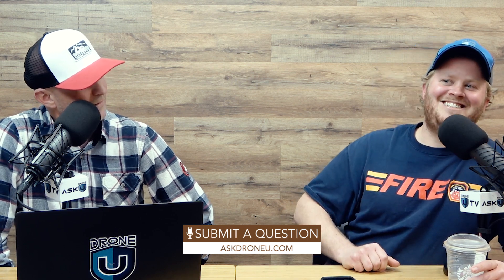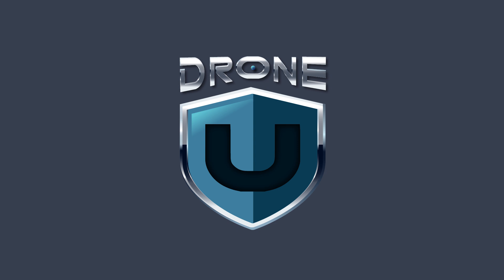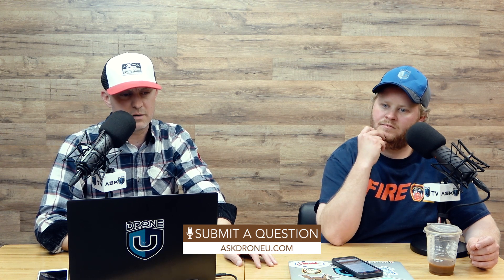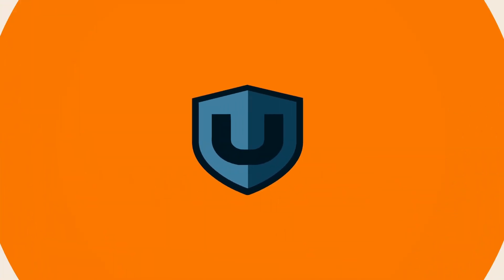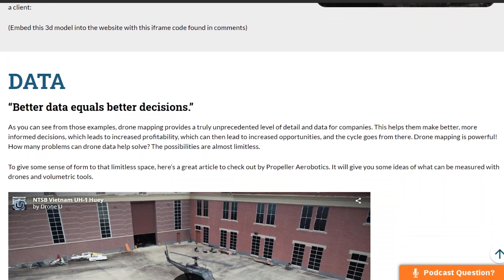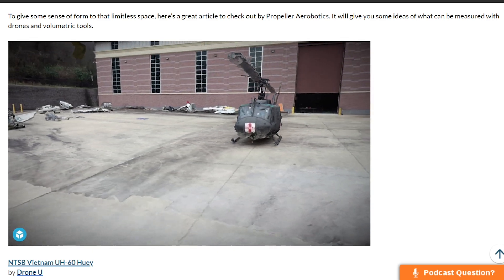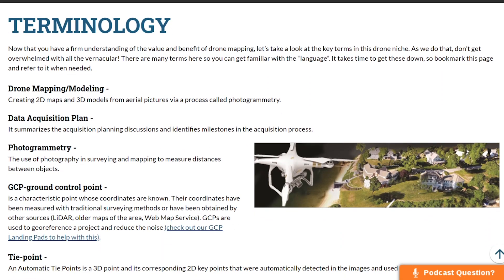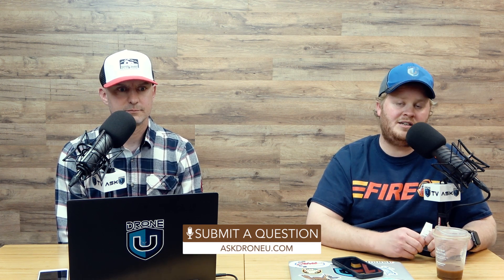Which is the Best Free Drone Mapping Software to Practice On?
Our caller, Ken from NJ wants to get into drone mapping. And while he wants to improve his mapping skills, understandably, he does not want to spend hundreds of dollars after mapping software right now. So, are there any free mapping software that Ken can use as a practice tool?

Timestamps
02:10 - Today’s show is brought to you by Drone U’s Mapping Bootcamp 03:22 - Today’s question is about free mapping software
04:37 - Drone U Recommended free mapping software to help you get started
05:47 - What are the capabilities of Capture Reality’s free software?
06:34 - Hone your mapping skills by getting a free two week trial with Pix4D Mapper or Drone Deploy
12:35 - Watch out for our next show where we shall be talking about DJI’s FPV Drone